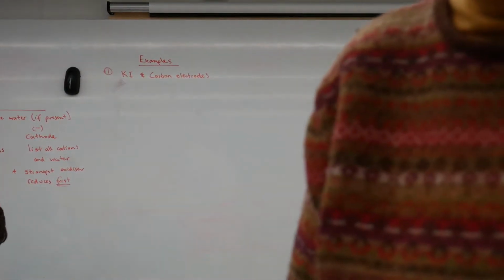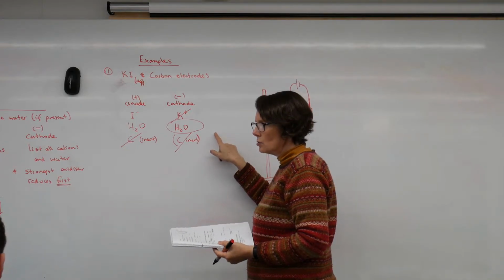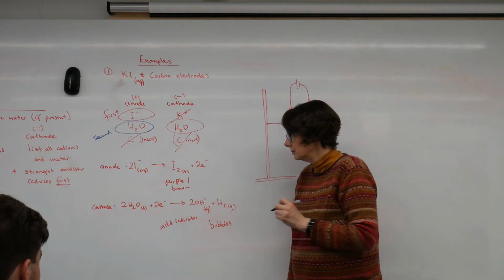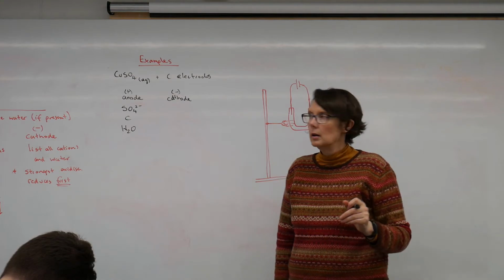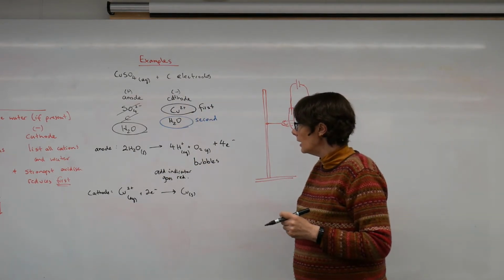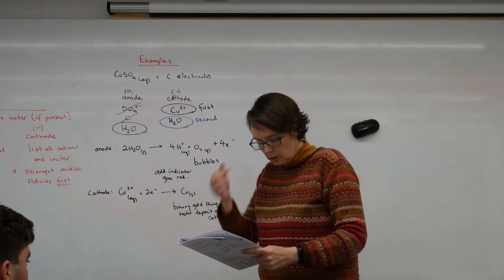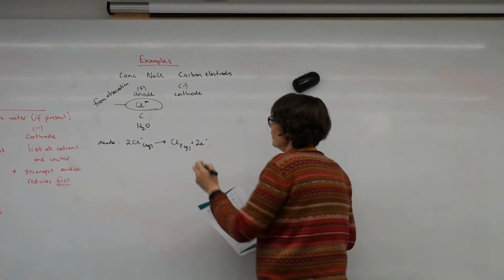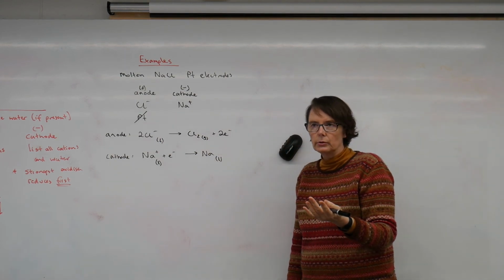Chemistry 4 Criterion 5 Electrolysis Examples Week 3 Lesson 1 Term 2 2021